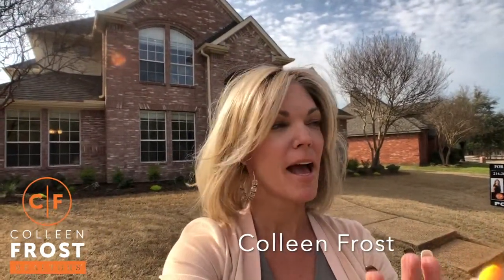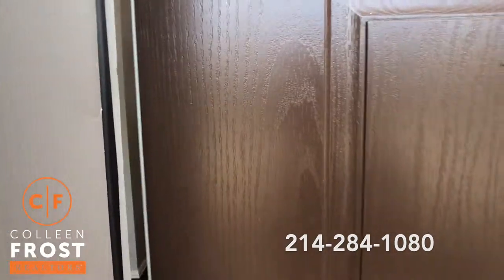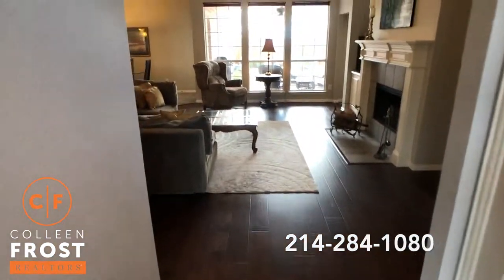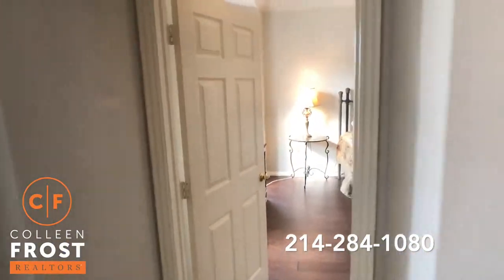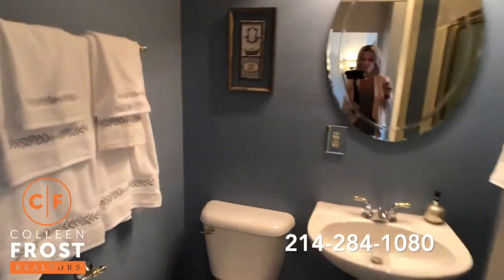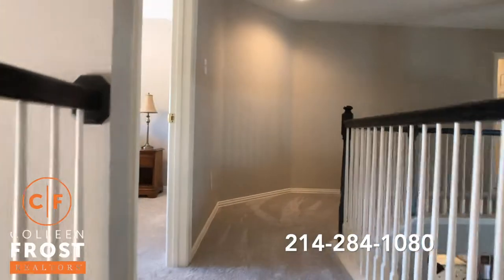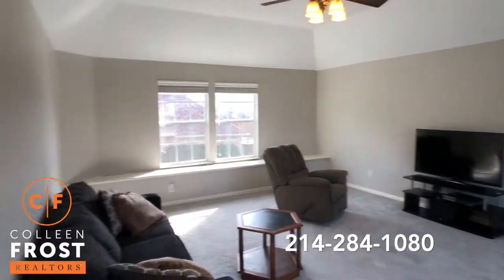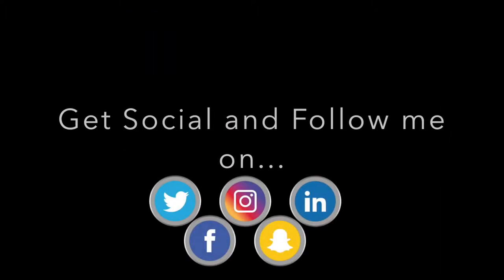POOF! IT’S GONE!®️Stunning Turn-Key! 3116 Timber Brook Dr. Plano, Texas with Colleen Frost!